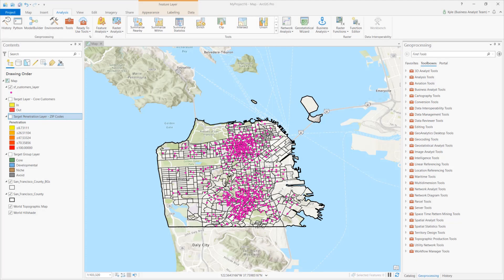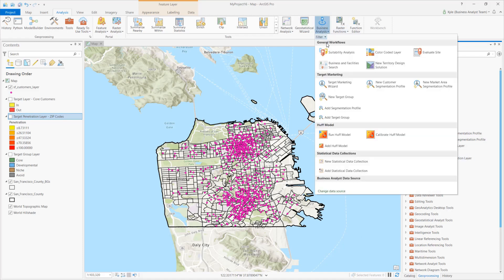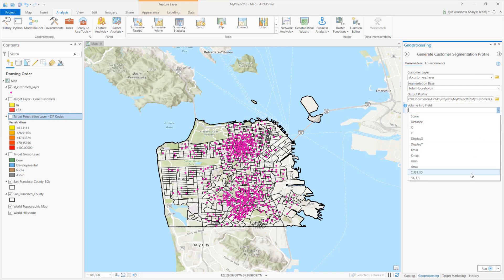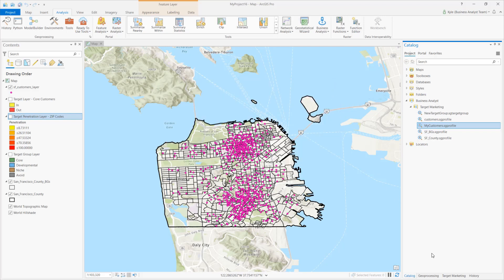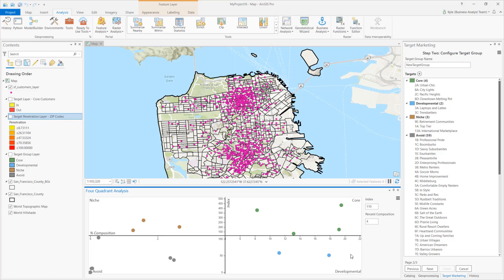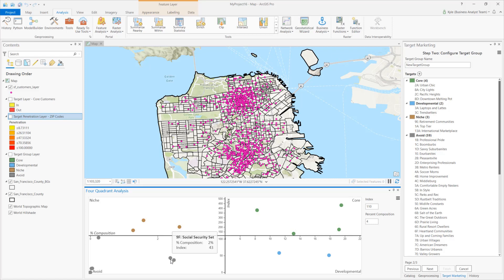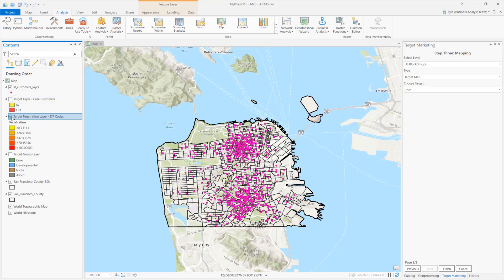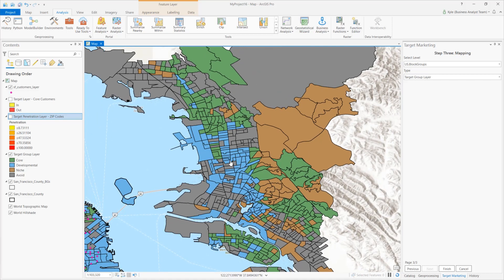Using the Target Marketing Wizard in Business Analyst Pro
Learn how to use Target Marketing to build segmentation profiles, identify target groups, and create maps to understand your customer base.